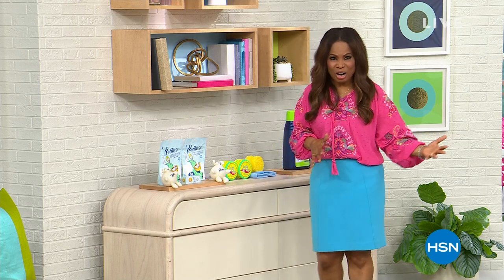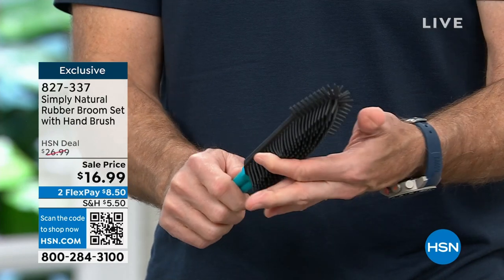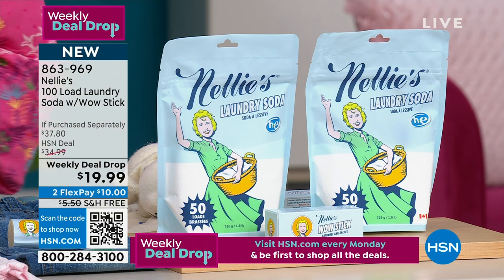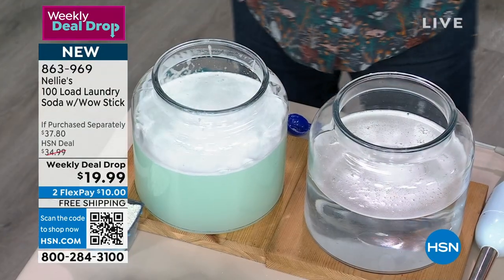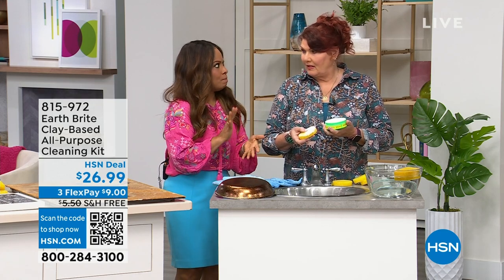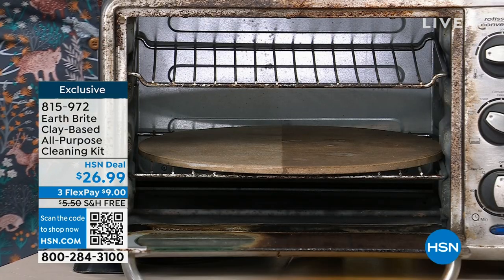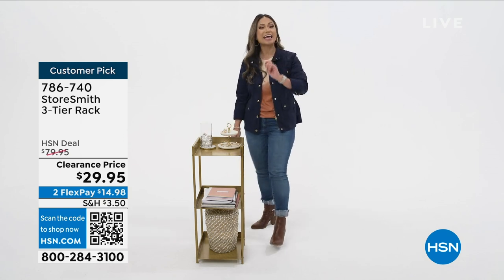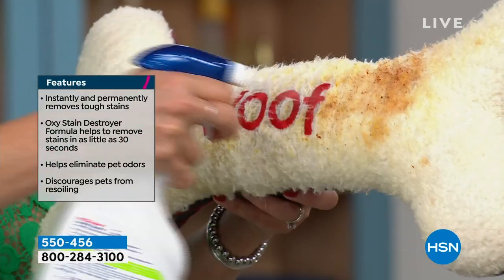HSN | Keep It Clean - Nellie's Laundry 03.04.2024 - 04 PM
Keep it clean from laundry to home with fresh ideas from Nellie's!